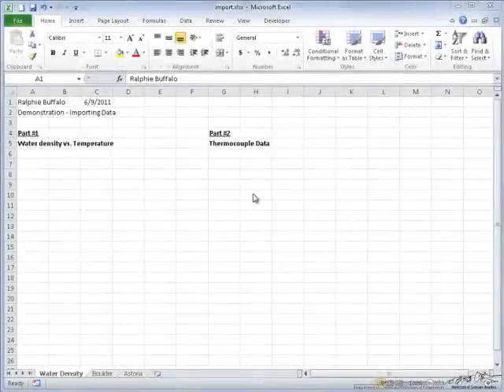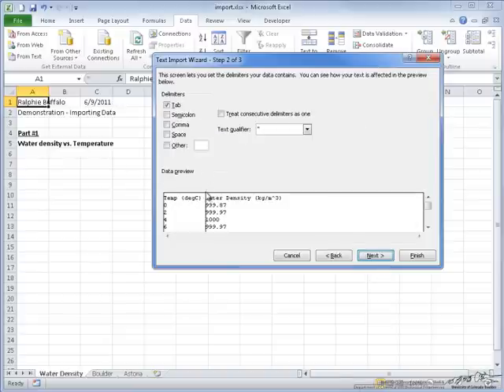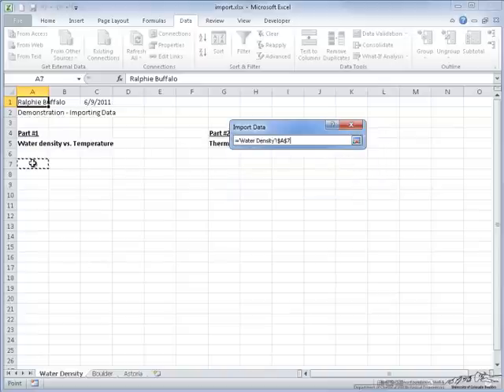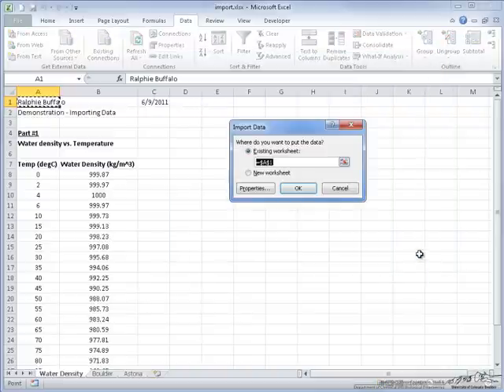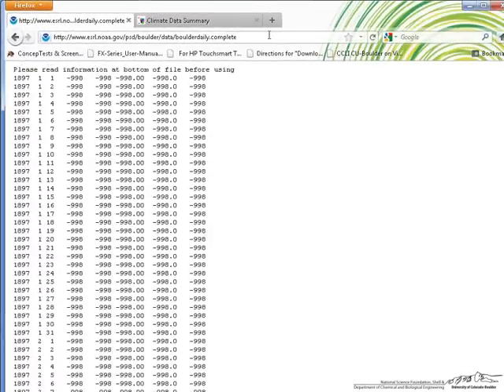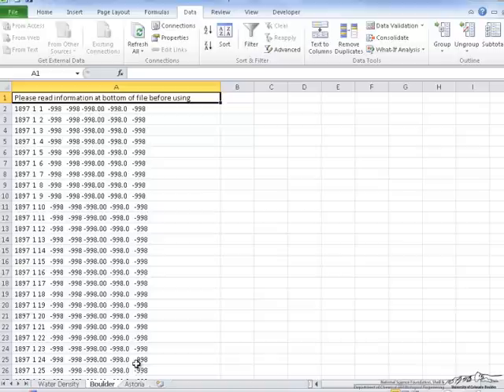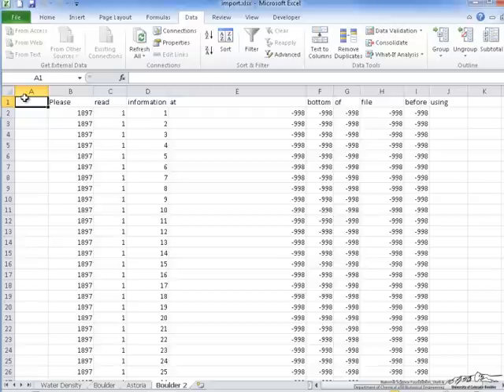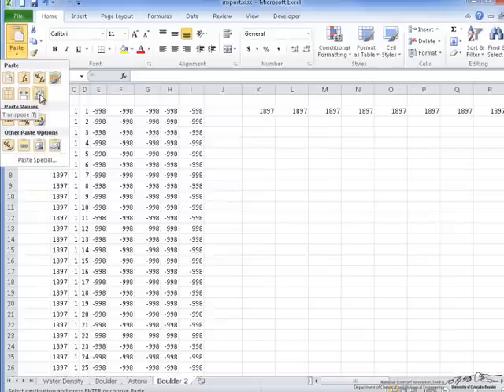Importing Data into Excel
Demonstrates how to import data into Excel 2010. Prepared at the University of Colorado Boulder Department of Chemical and Biological Engineering.